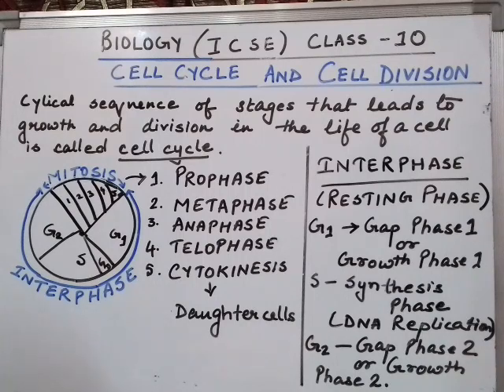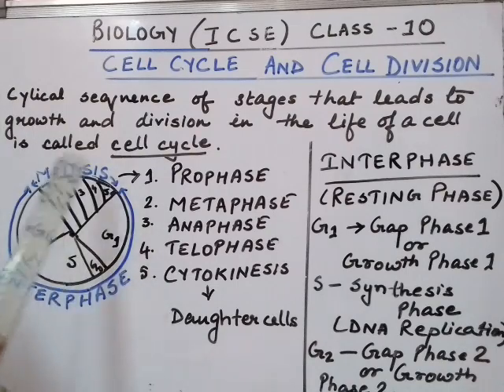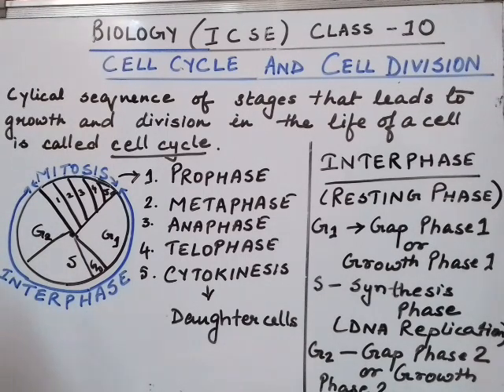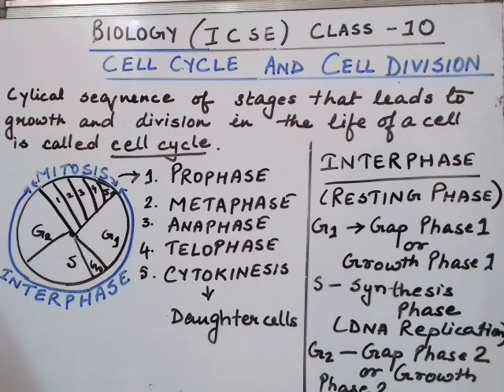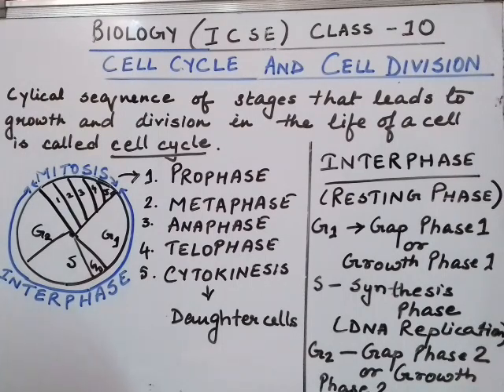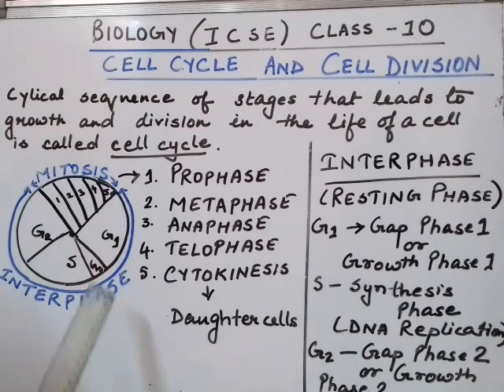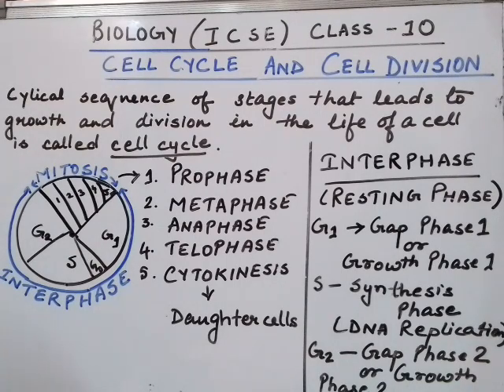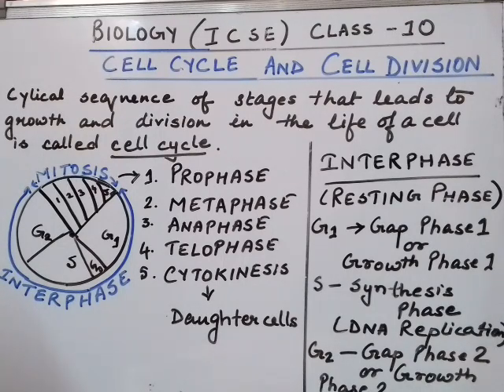Cell cycle and cell division (Part-1)..By SAPNA SINGH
Describes about phases of cell cycle and introduction of cell division under syllabus of class 10 ICSE .